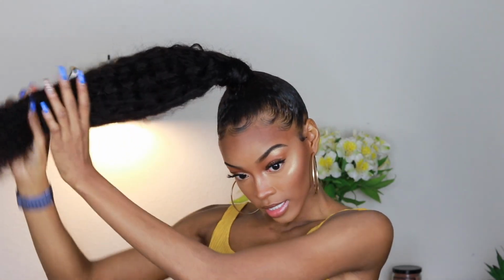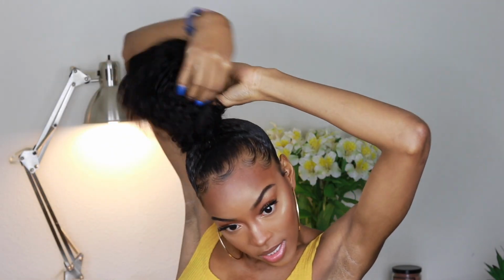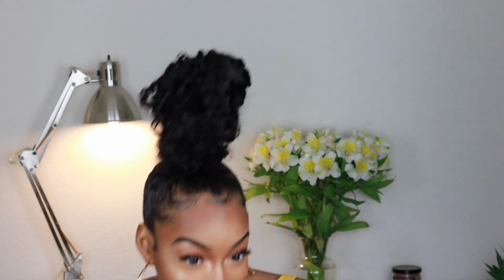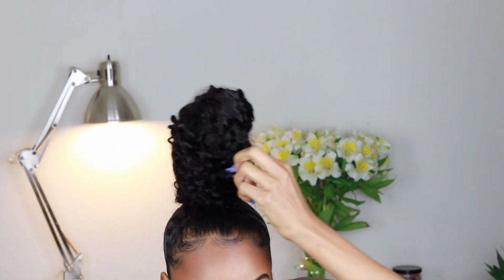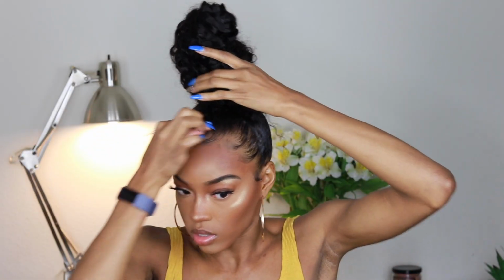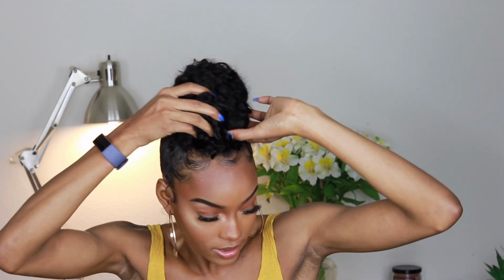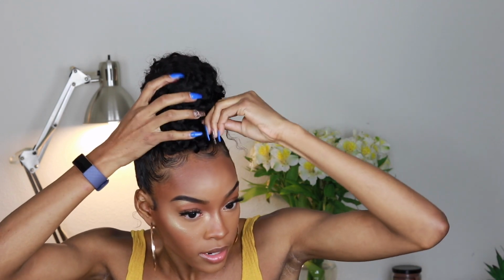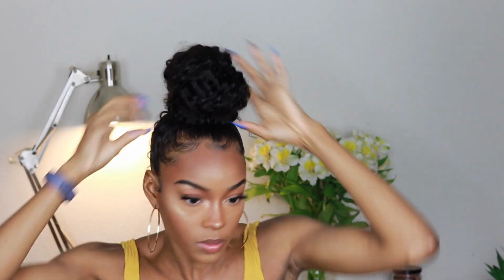CURLY TOP KNOT feat. Longqi Cambodian Hair | Slim Reshae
SAVE YA COINS SIS: "Jasmin" code $5 off

In this video I show you how I achieved this BOMB curly bun with my Longqi Cambodian Curly Hair.  You can also do this with your natural hair!  The longer the bundles the bigger and taller the bun!  Let me know how you like this hairstyle and if you tried it! -Until next time…  xoxo, slim

HAIR MENTIONED:
► Cambodian Curly Hair Bundles with Frontal Natural Black Remy Human Hair 3 Bundles with Lace Frontal 13x4 Pre Plucked
► @slimreshae on Instagram, Twitter & Snapchat
FREQUENTLY ASKED QUESTIONS:
What song did I use?
► Glitch FCP Plugin - Ryan Nangle
What camera do you use?
► Sony A5100
SEND ME SOMETHING SWEET 😊
Slim Reshae
700 Lincoln Street
Columbia, SC 29201